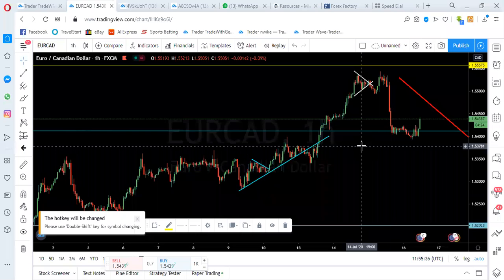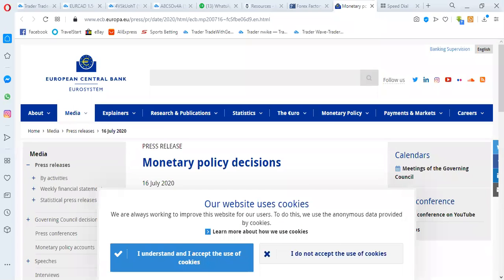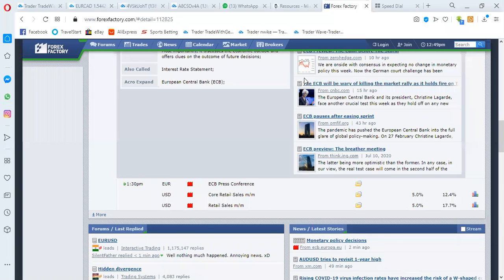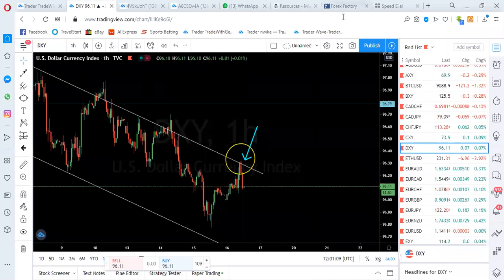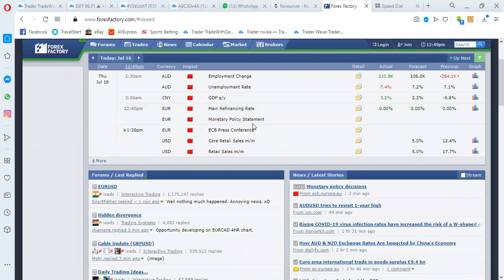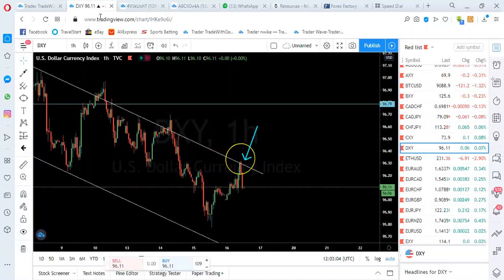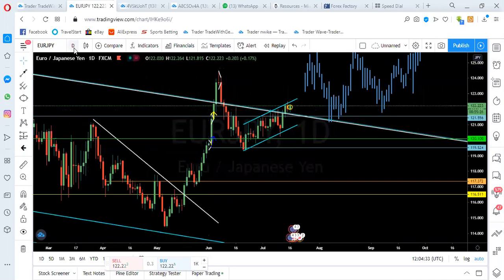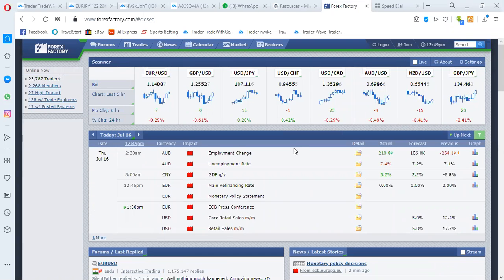ECB EVENTS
Approaching a line up of ECB, Main Refinancing rate, Monetary Policy and Press Conference

Simple Approach to Forex Trading.
Price Action
Swing trading
Pivot trading
Elliot Wave
divergence trading
breakout strategy
fundamental analysis